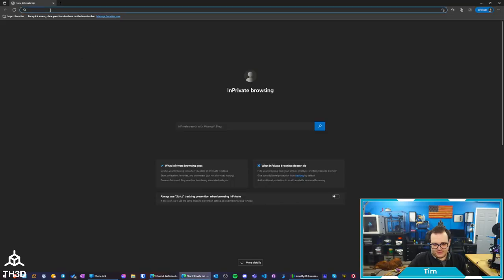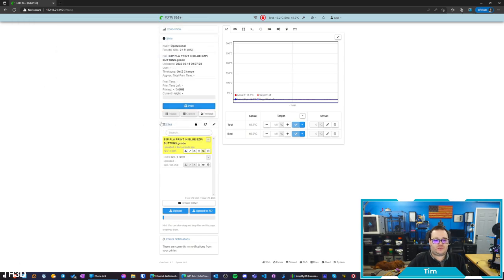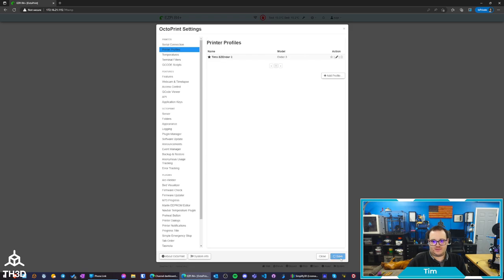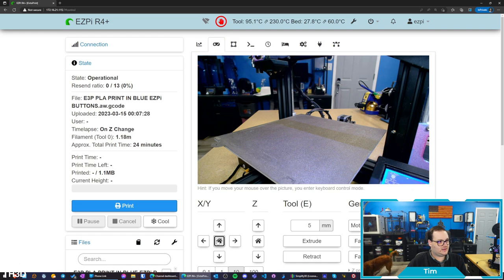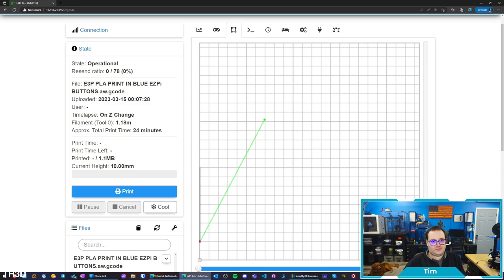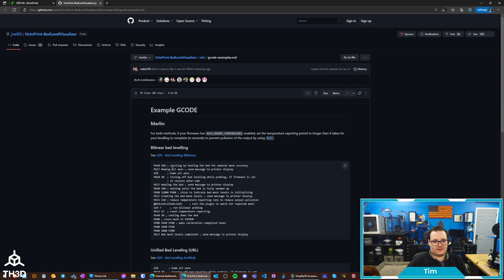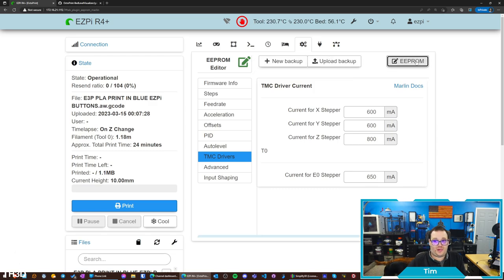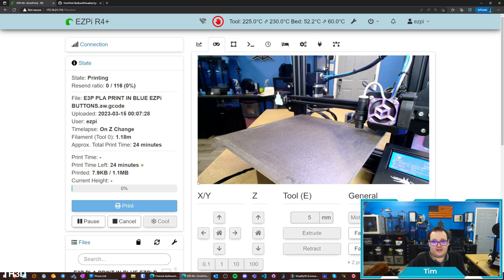EZPi R4+ Setup Guide and Demo - Wifi Octoprint Controller Kit